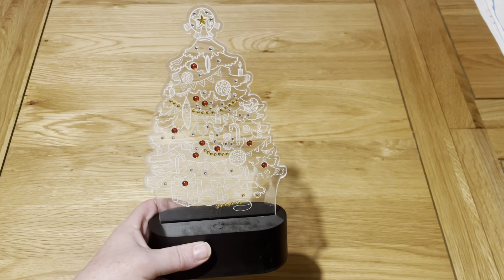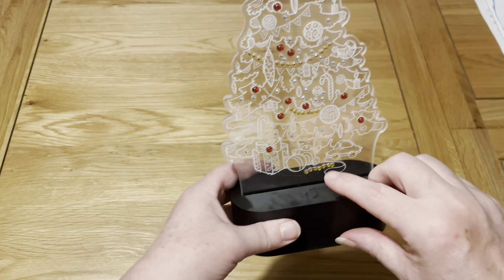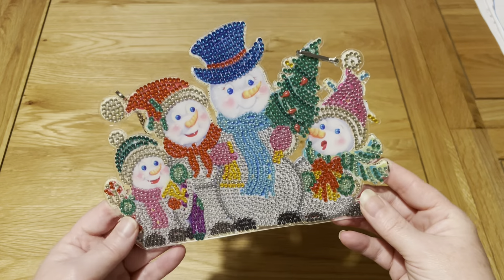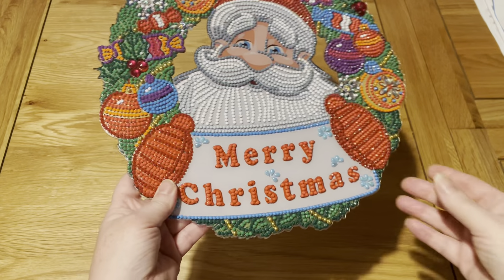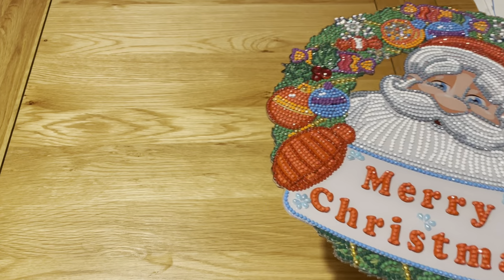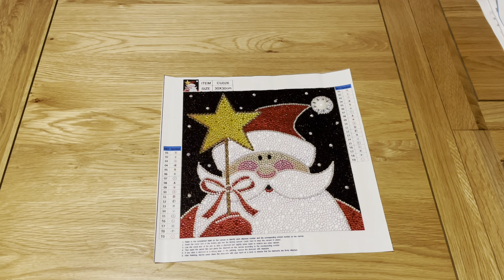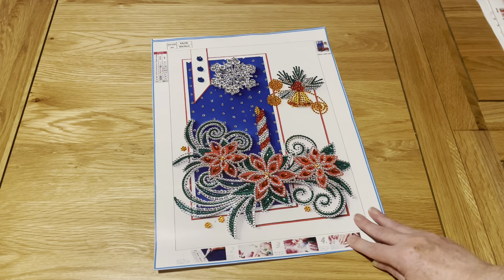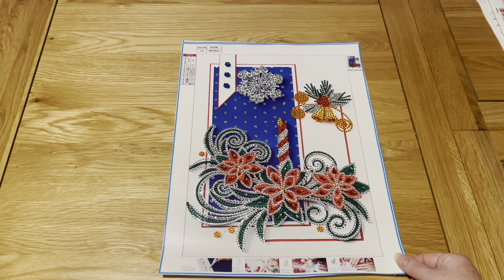Seasonal Finishes Nov/Dec 2021.